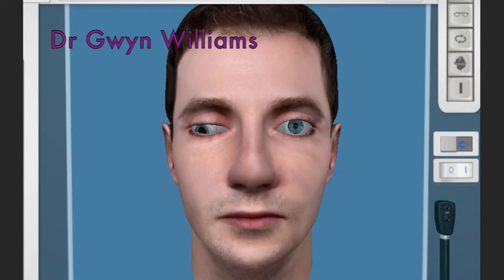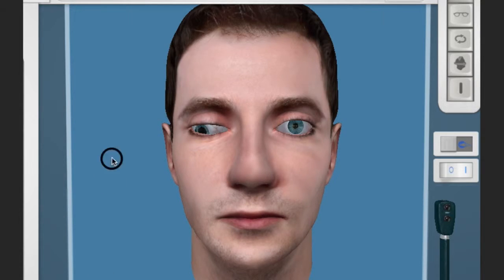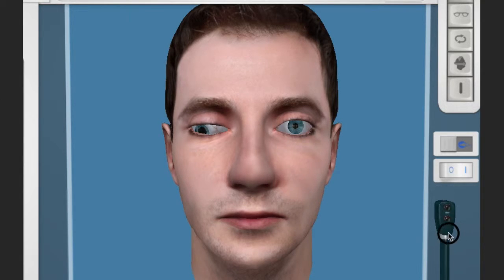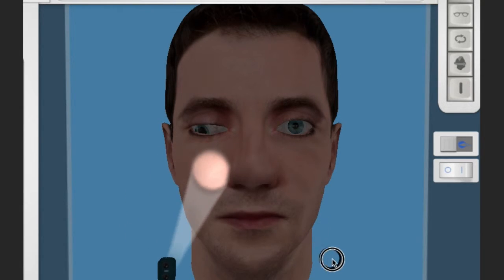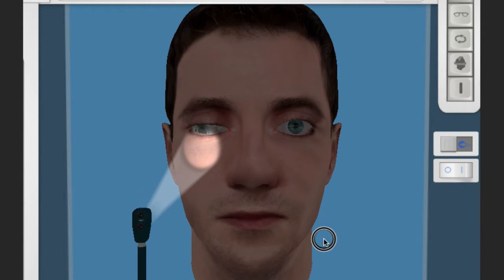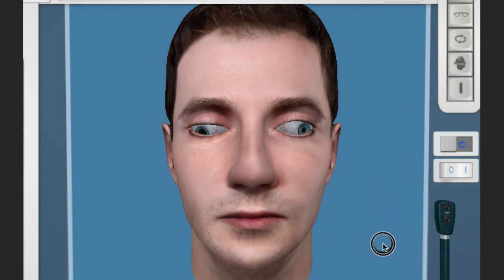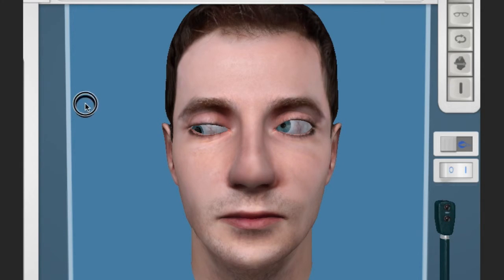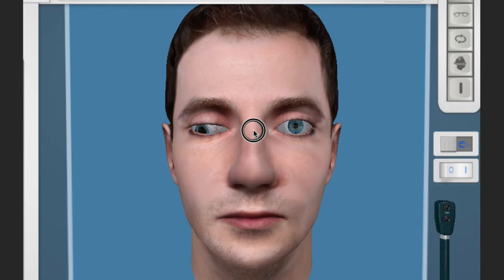6 2 Third Nerve palsy 634EB00F 2B3B 4754 9488 DFA065D648FD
The classic features of a Third nerve palsy